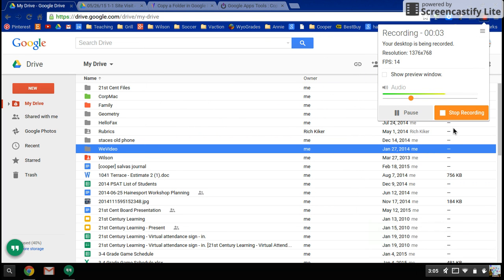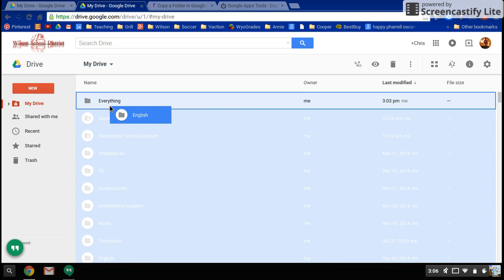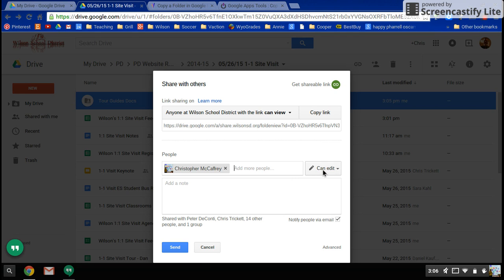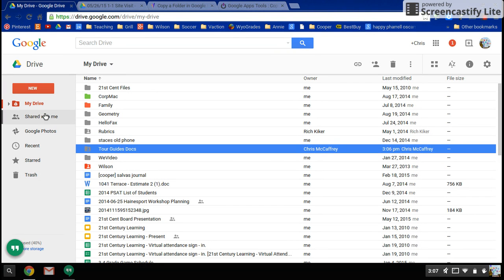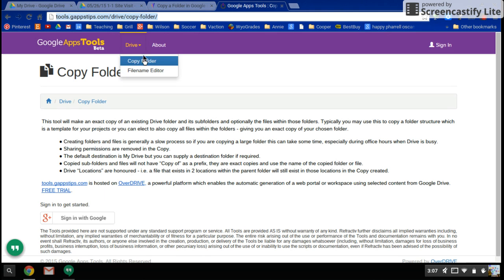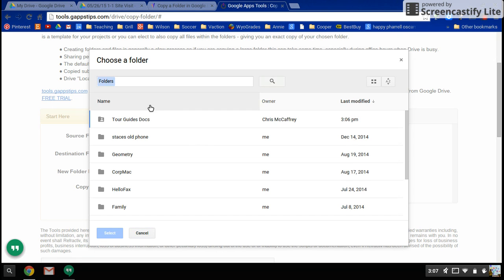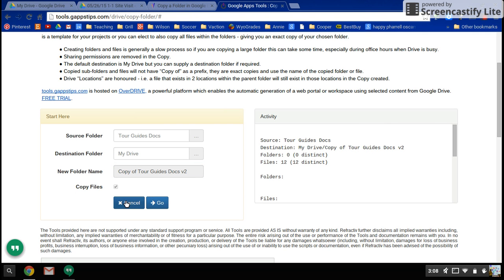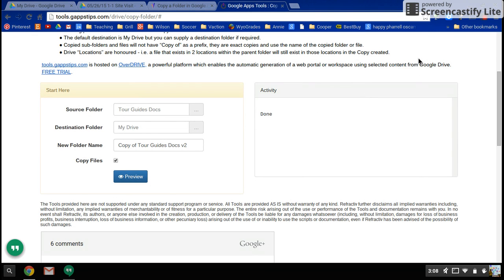Google Drive Folders to Personal Acct